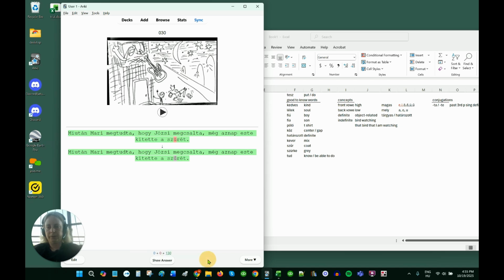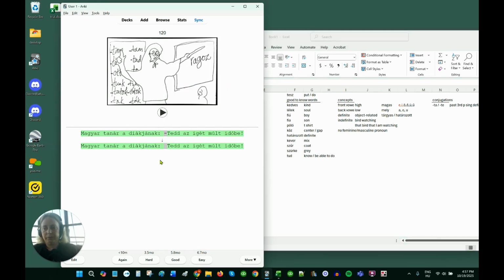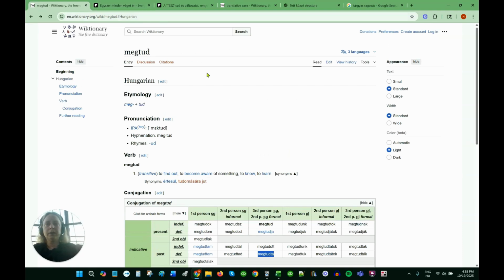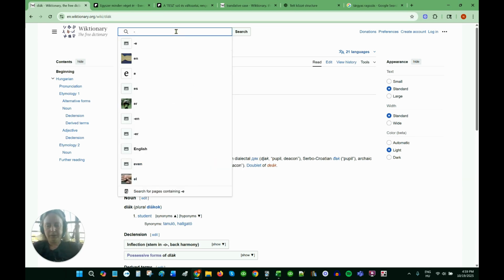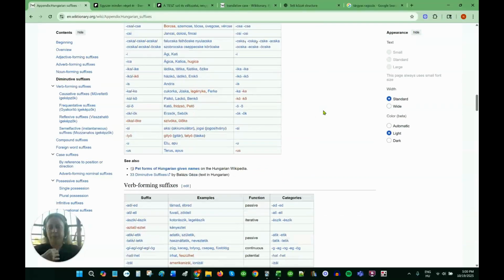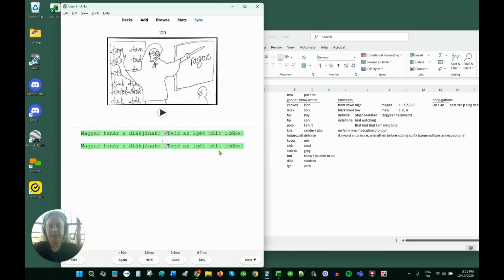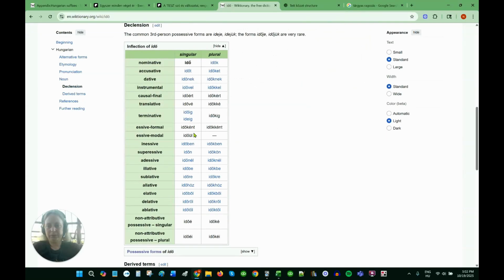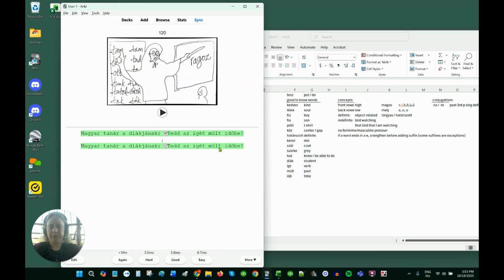1 007 120 tesz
Hungarian:
Magyar tanár a diákjának:
Tedd az igét múlt időbe!

English:
Hungarian teacher to his student:
Put the verb in the past tense!